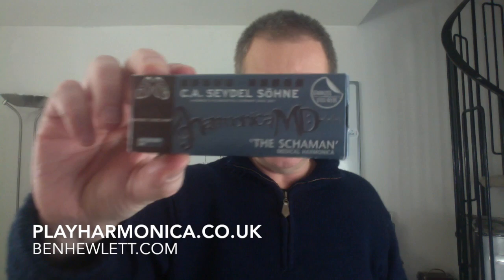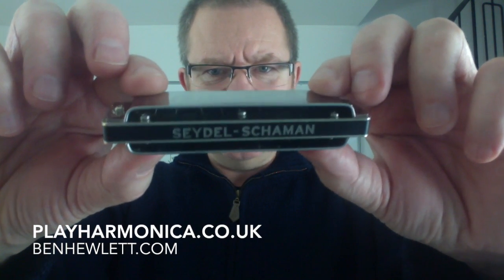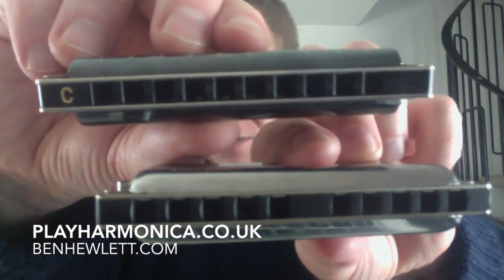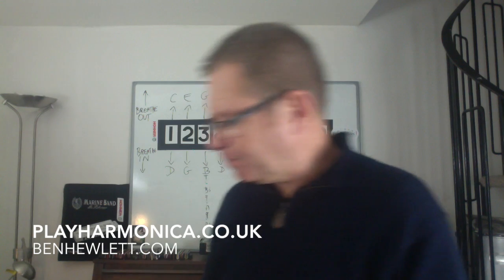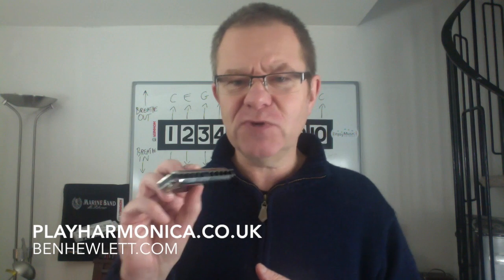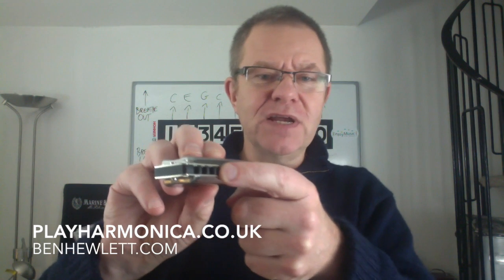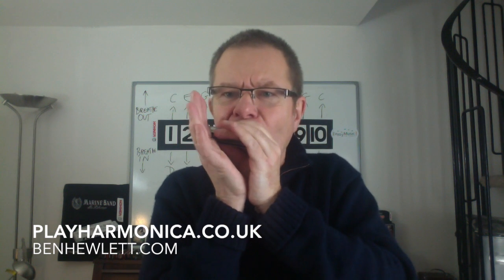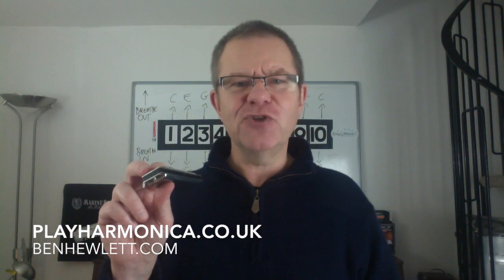Seydel Schaman Medical Harmonica